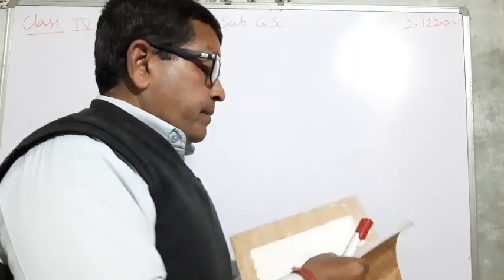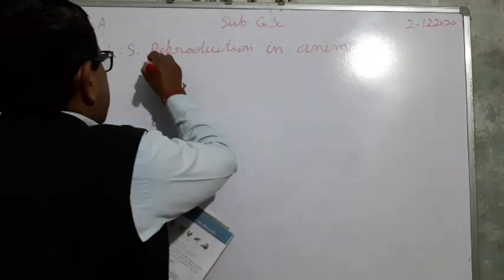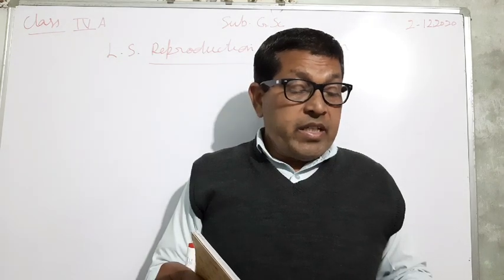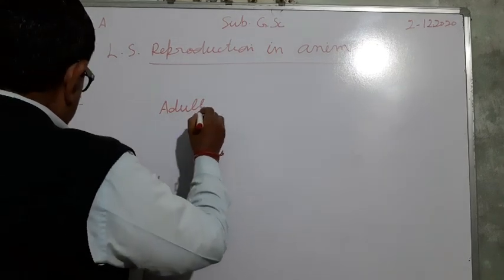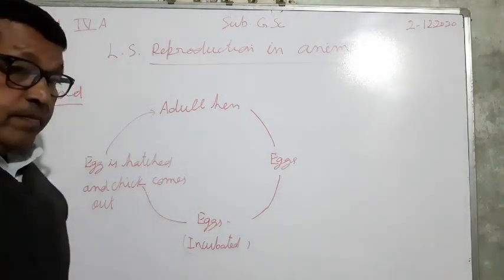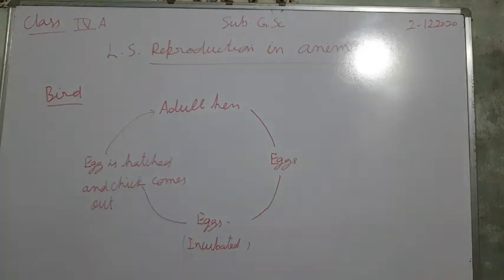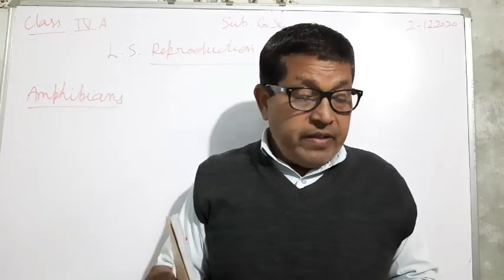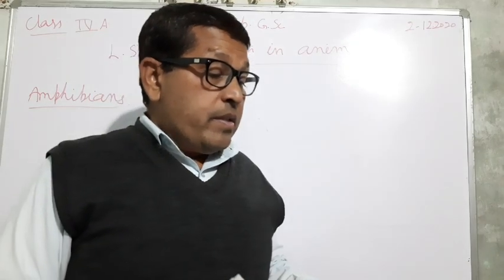Reproduction in Animals